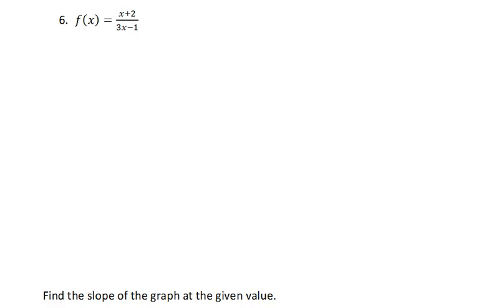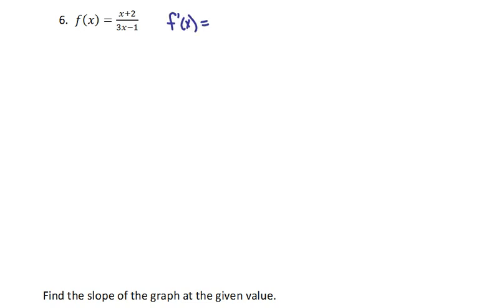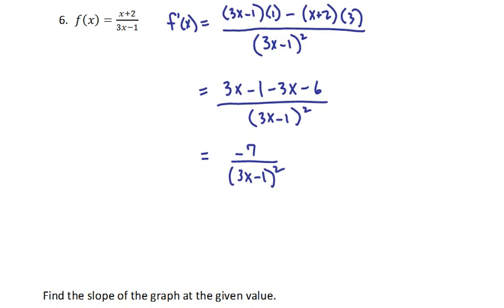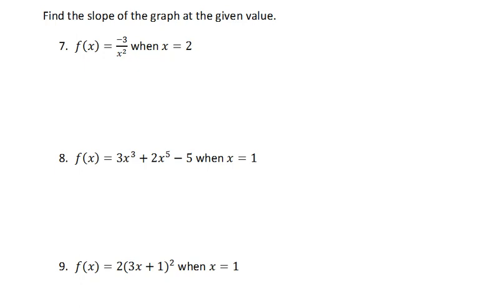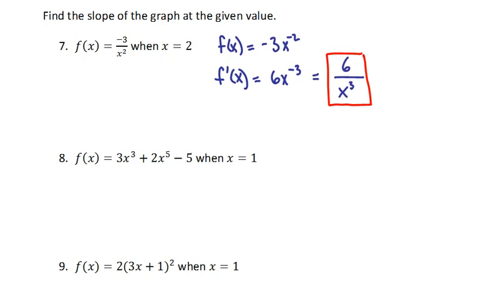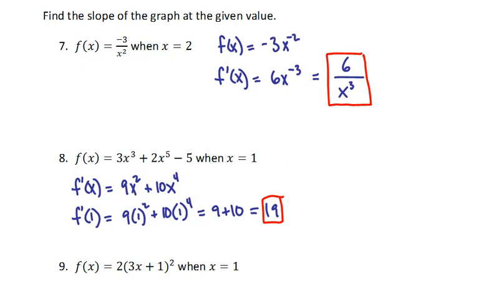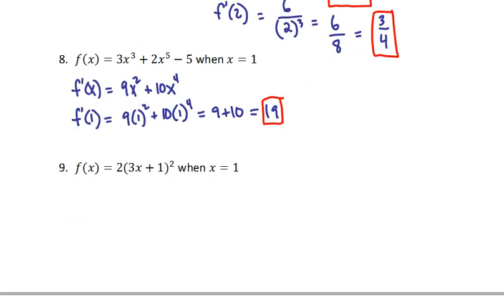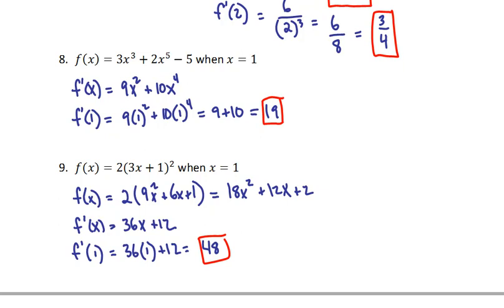Calc A Basic Differentiation Rules Pt. 2